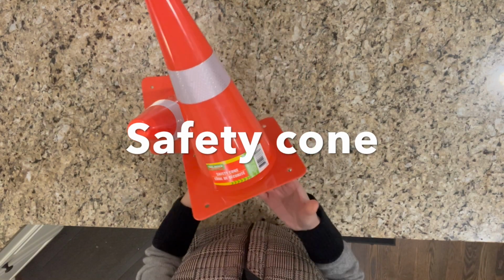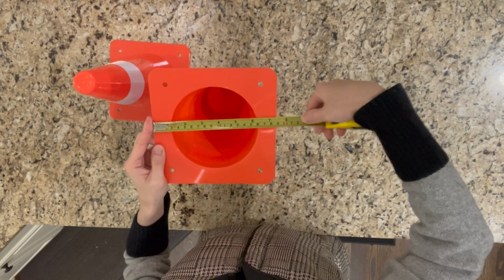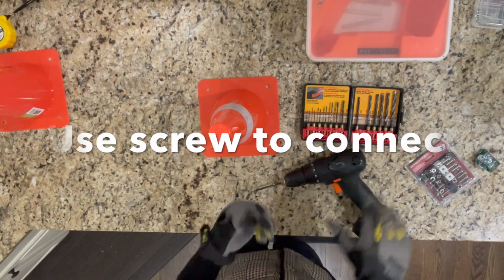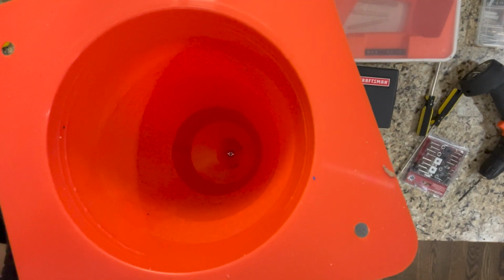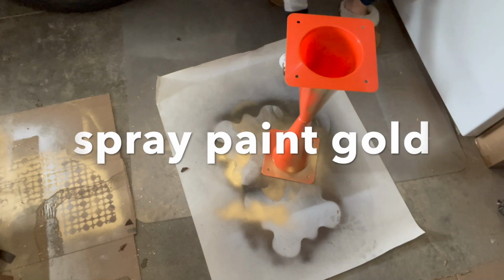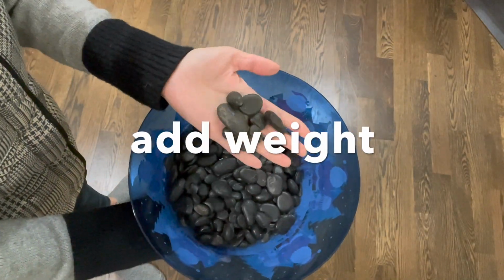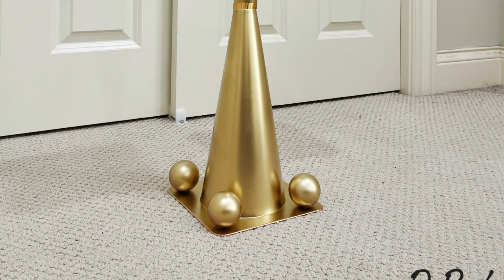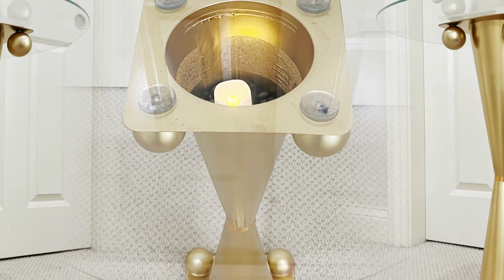See how she made this beautiful side table using Dollar Tree items | super simple DIY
In this video, I show you how to make a beautiful side table using Dollar Tree items. I hope that you like the video.

Materials:
safety cone from Dollar Tree

Please check the following links for the items used in this video if you are interested.
***My other wall mirror DIY Videos:

1. How to DIY a sunburst wall mirror using spoons  / dollar tree hack/ simple wall décor DIY

2. How to DIY a large and elegant hallway wall mirror using charger plates /dollar tree hack/ stairway décor DIY

3. How to DIY a large and high-end looking wall mirror using pool noodle Dollar Tree Hack/Simple Wall Mirror DIY

4. How to DIY a stunning 3D wall mirror using paper cups/Dollar Tree Hack/Simple Wall Mirror DIY

5. How to DIY teardrop mirror using toy car track/ Dollar Tree Hack/ Simple mirror DIY

6. How to DIY Large Wall Mirror With Amazing 3D Effect Using Dollar Tree Items/ Entry/Hallway Decor DIY

7. How to DIY an EASY Sunburst Mirror | Leaf Rake Hack | Dollar Tree Hack | Simple Wall Mirror DIY

8. How to DIY  Large 3D Wall Decor| Dollar Tree Hack| Simple Wall Decor DIY| Party Hat Hack

9. How to DIY Large 3D Wall Decor | Dollar Tree Hack| Simple Wall Decor DIY | Plastic Bowl Hack

10. How to DIY Large Wall Mirror | Dollar Tree Hack| Simple Wall Decor DIY | Plastic Trellis Hack

11. How to DIY Large 3D Wall Mirror| They Look Like Real Brass Mirrors| Dollar Tree Hack

12. How to DIY a 26'' BOWL Wall Decor| Halloween Chain Hack| Dollar Tree Hack| Simple wall decor DIY

I will upload new videos each week!